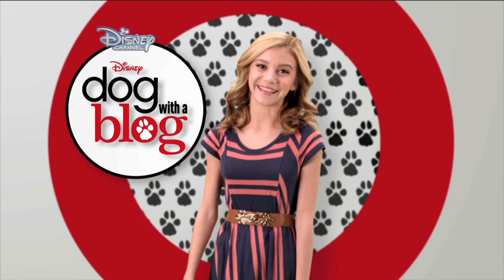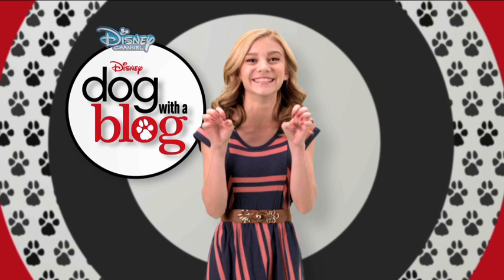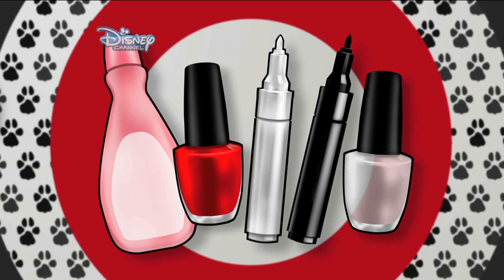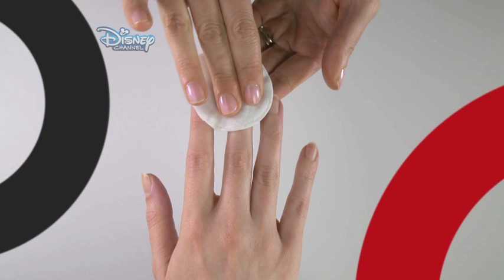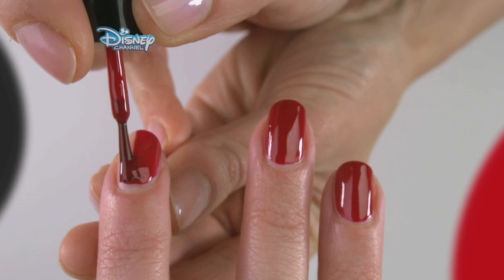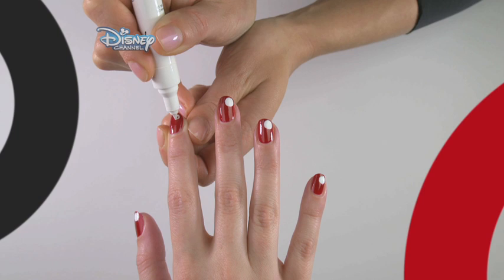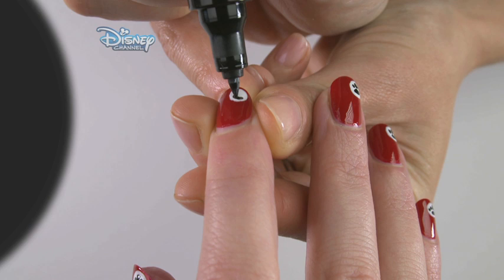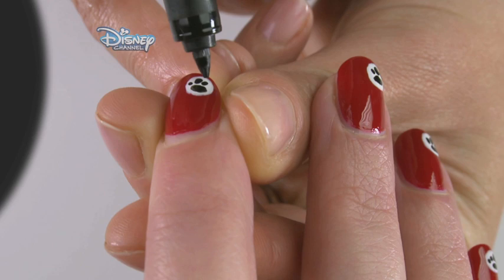Nail Art - G Hannelius | Official Disney Channel Africa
Learn how to get supercute Dog With A Blog nails!